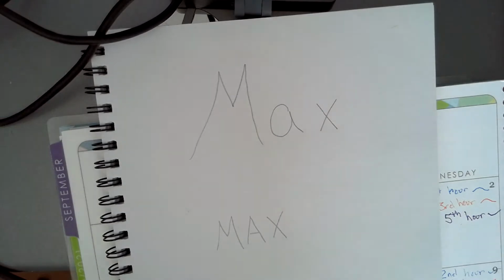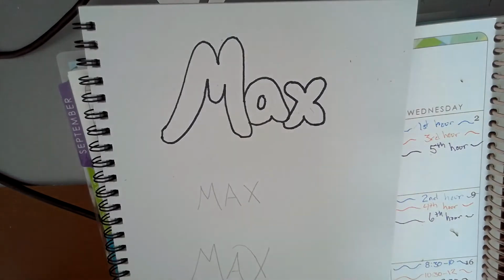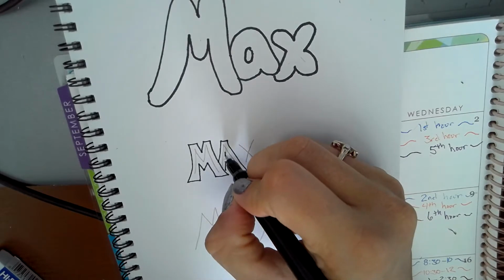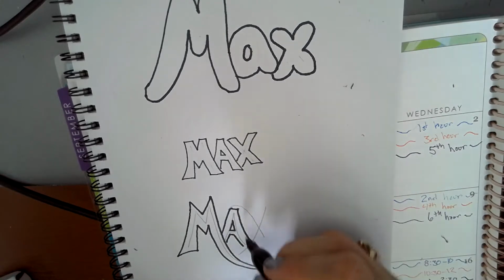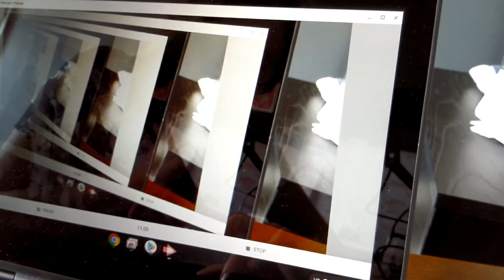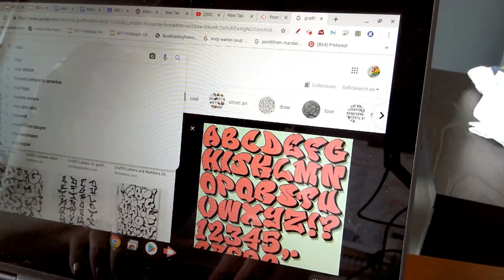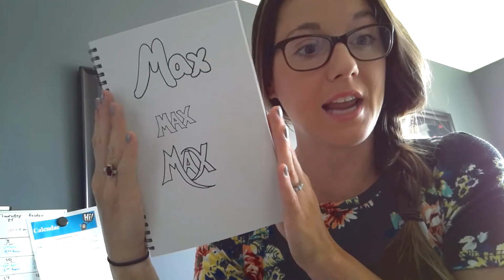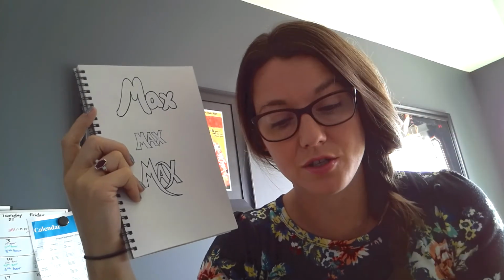Logo Name Step 1: How to Make 3D Letters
How to get started with Logo name project